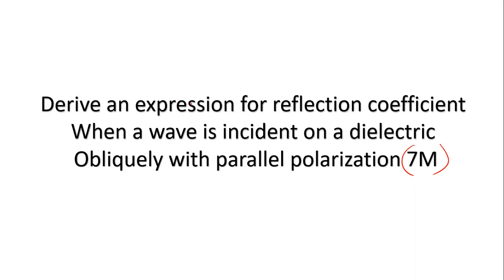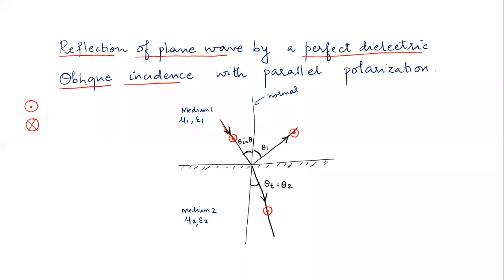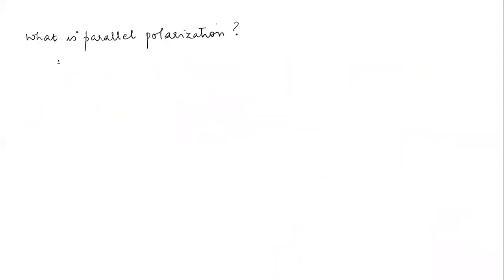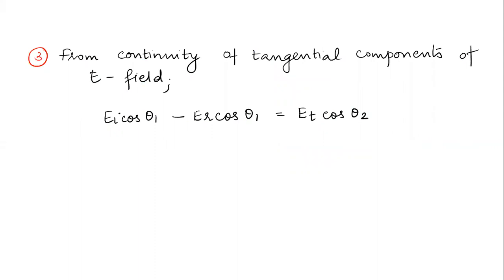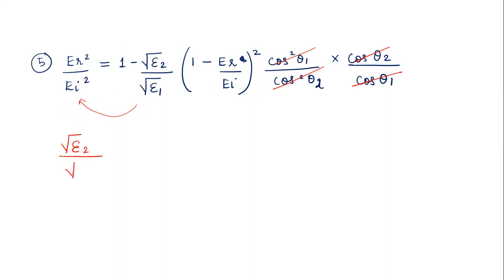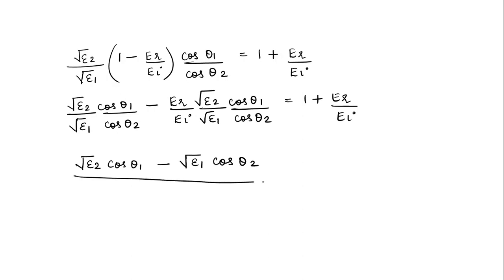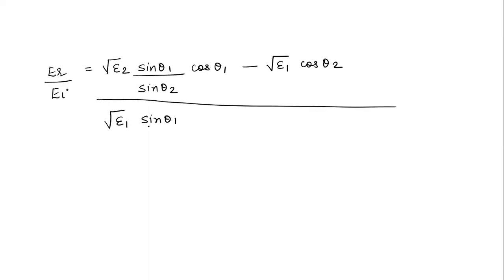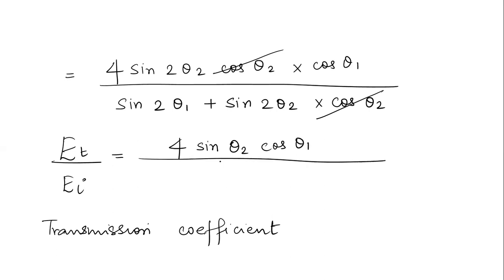Parallel Polarization Derivation